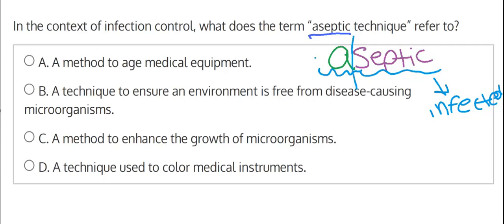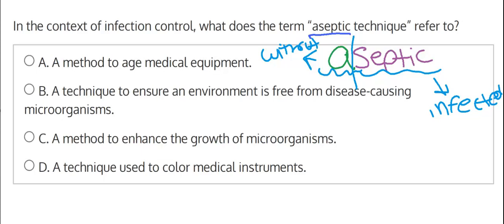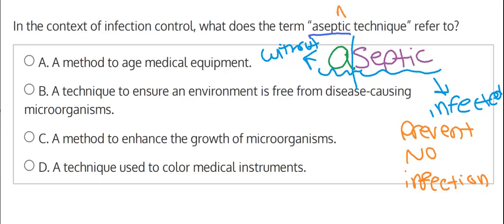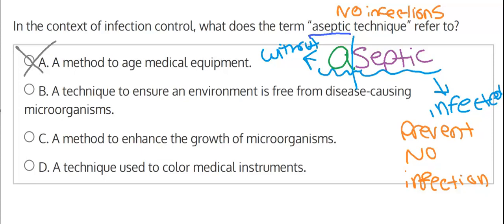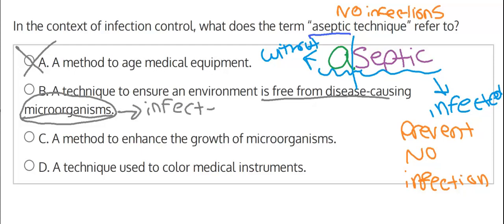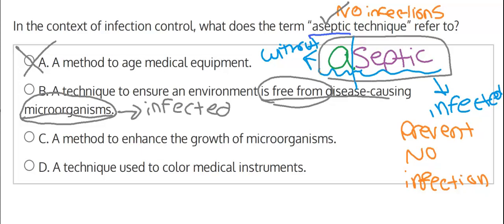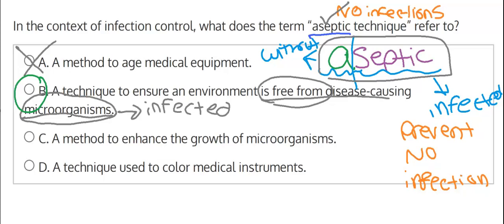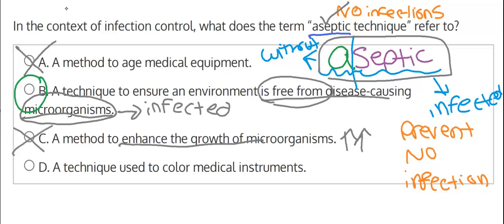CCMA Test Assessment Q77